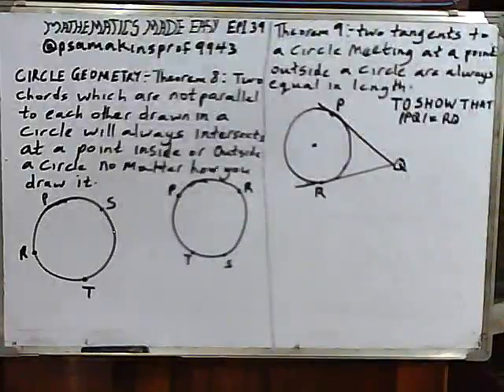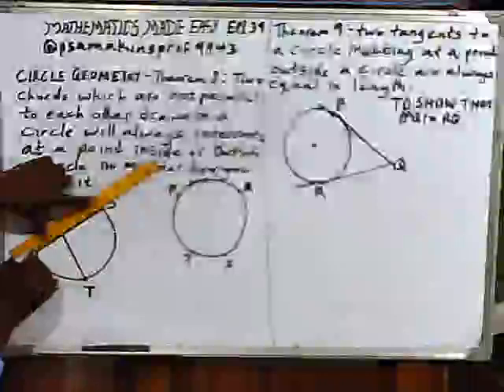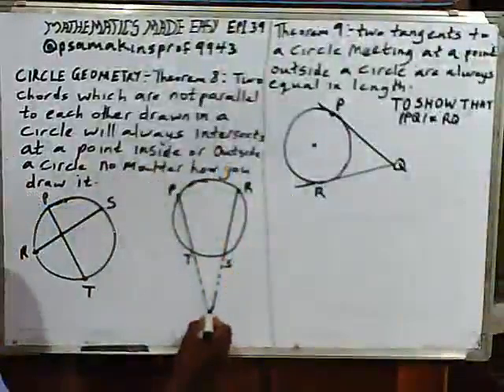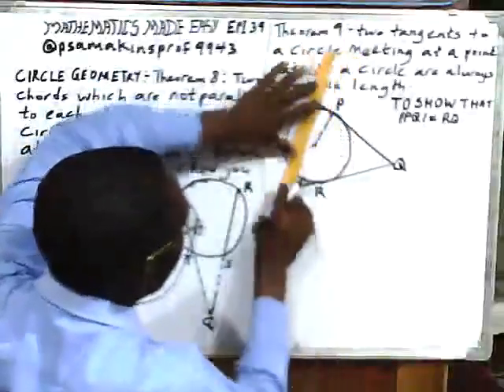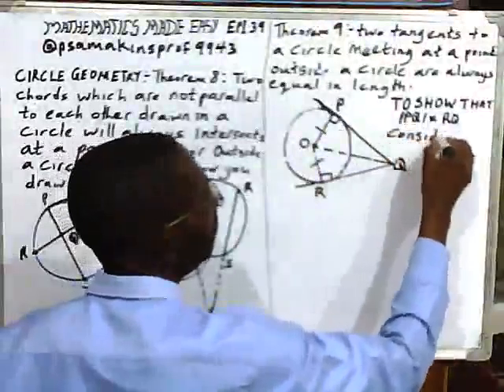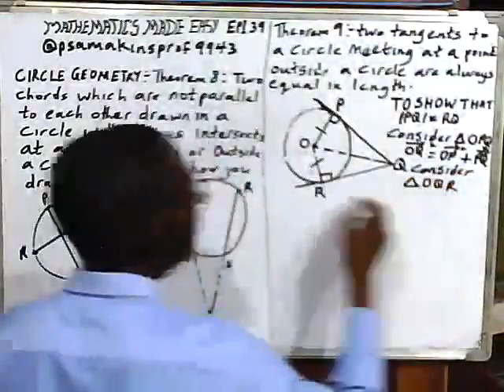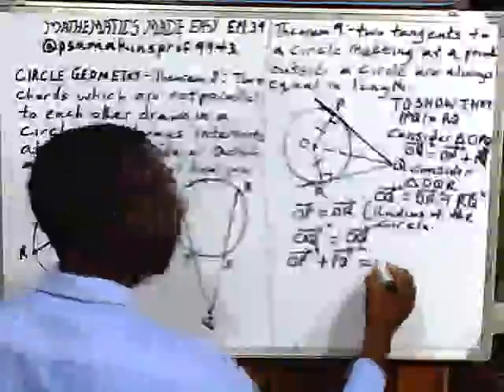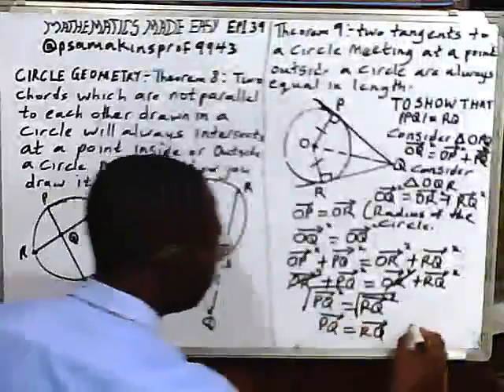Circle Geometry:- proof of theorem 8 and 9